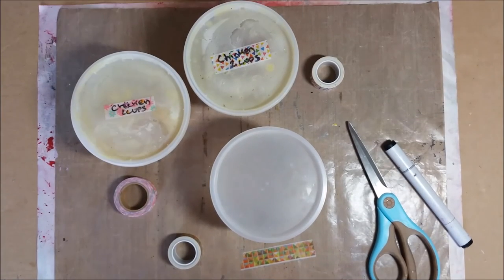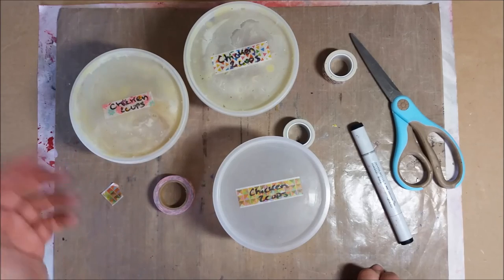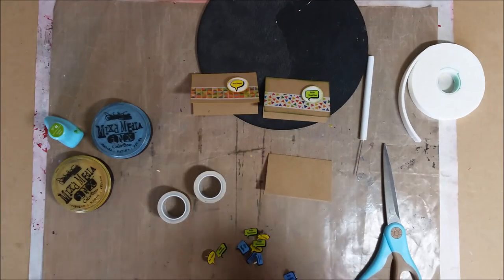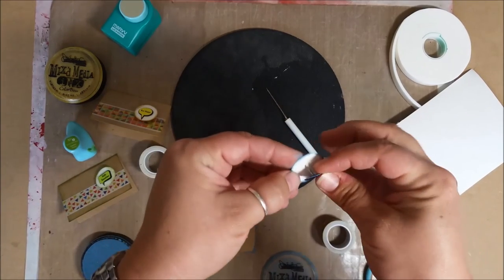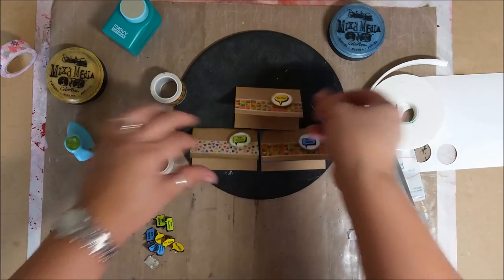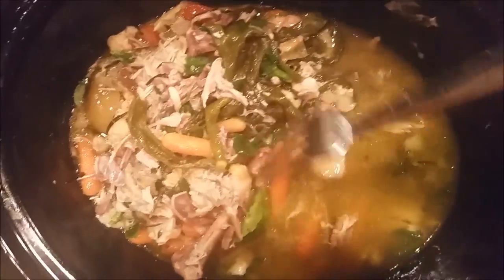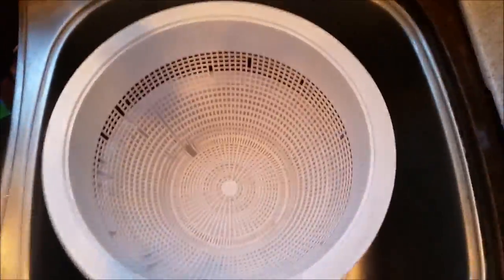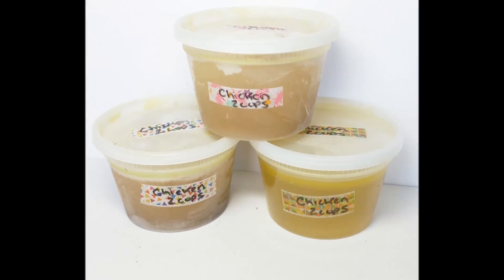Chicken Stock and Washi Tape for the Soul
Video to show a couple of fun ways to use washi tape and some chicken soup to soothe the soul!!
1) for labeling of your freezer items also included in the video is a crockpot chicken broth recipe

2) Cute and easy little card using the same washi tape.

Both of these items, the container of homemade chicken broth and the card, could be given as a gift to someone for when they are sick, need a pick me up, or just to let them know you are thinking about them.

My videos are all about Lifestyle Crafts including:
Scrapbooking
Cards
Mixed Media
Paper Crafts
Home Decor
Storage and Organization
Technique Tutorials
Stamps
Kid Crafts
General Crafts
Accessories
Homemade Gifts
Art Journals
Product Reviews

Canvas Corp Brands (Tattered Angels, Canvas Corp, 7 Gypsies, Bag works)
Deflecto
Creative Embellishments
Eyelet Outlet
Scrap N'Art Magazine
Makin' Clay
ScrapPlezier
Walnut Hollow Influencer
Prima Ambassador

Periscope @scrapsofreflect
Erin Reed